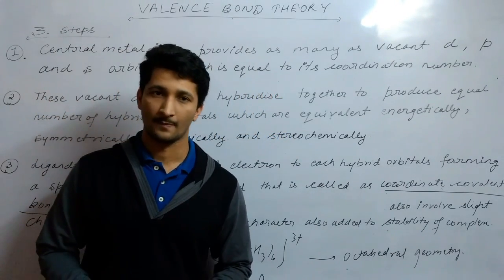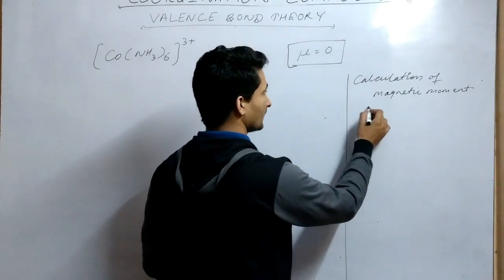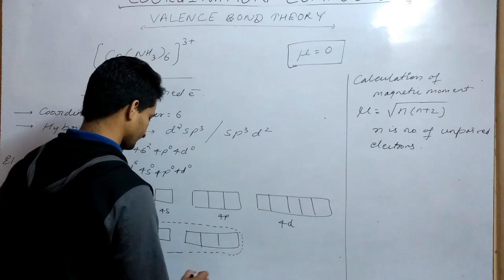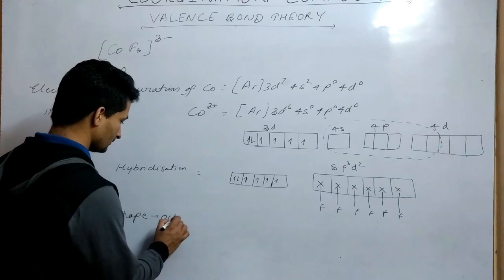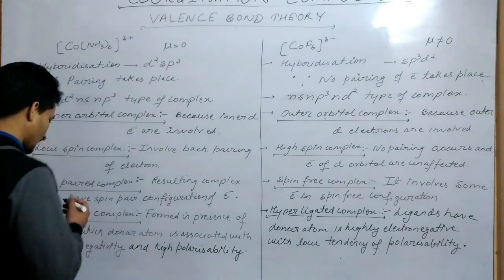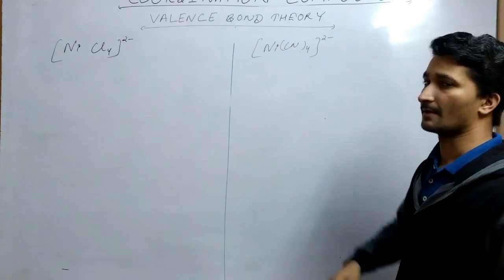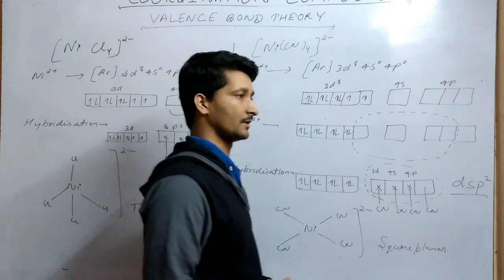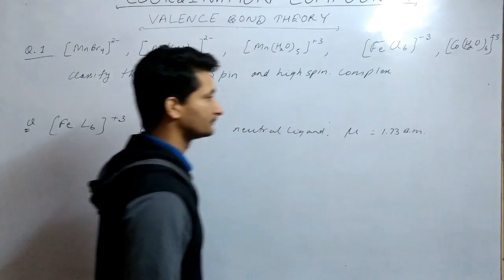VALENCE BOND THEORY IN COORDINATION COMPOUNDS part 1 ( Lecture 4)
MUKESH MISHRA : M . TECH FROM DELHI TECHNOLOGICAL
                                    UNIVERSITY (former DCE)
FOR CLASSROOM COACHING OF CHEMISTRY XI, XII & JEE MAIINS/ ADVANCED, NEET IN KALKAJI, NEW DELHI